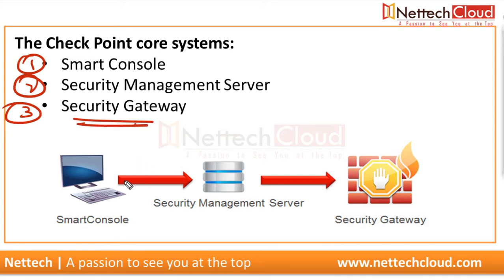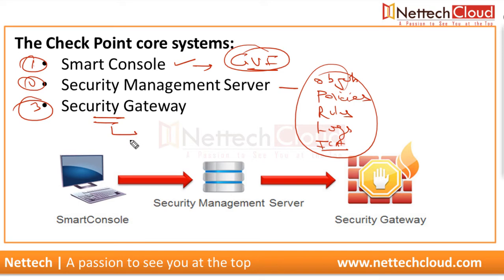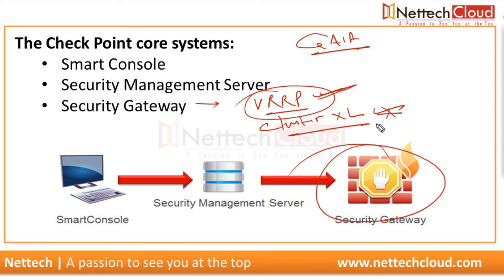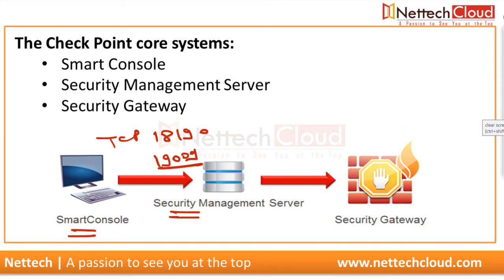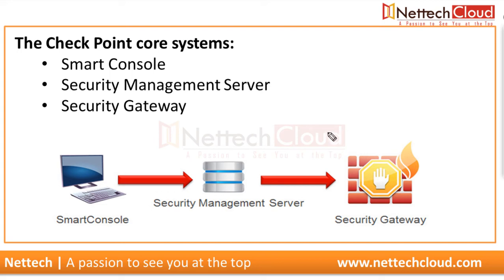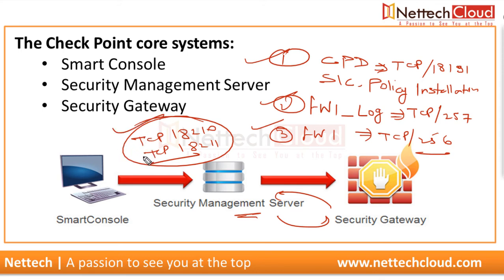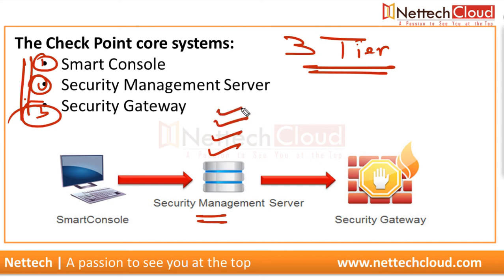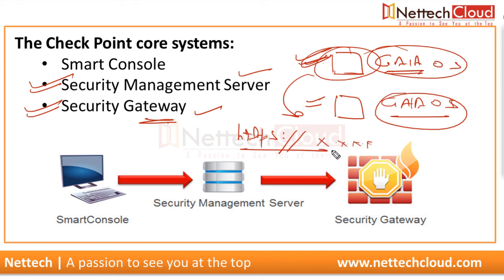Checkpoint Firewall Training | CCSA | Module 2 - Introduction to checkpoint Technologies (PART1)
Instructor:
Manoj Verma | CCIE  43923
Instructor & Network/Security Consultant (19+ Years Exp.)
Vendors & Technologies:
F5, Palo Alto, Checkpoint, Cisco, Juniper , Fortigate, AWS Cloud, Microsoft Azure, BGP/MPLS ,QOS, Cisco SD WAN  , VMware ….
Certifications:
CCIE ( 43923 ) | JNCIA-EX | JNCIA-ER  |  MCSE | MCT |CCNA etc.